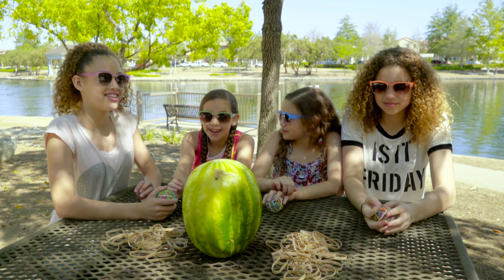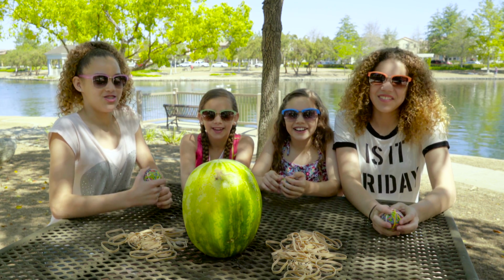Exploding Watermelon Challenge (Haschak Sisters)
The Haschak Sisters take on one of their craziest challenges yet...  The Exploding Watermelon Challenge!  Enjoy!  :)

Like this channel and want to see more videos from MattyB, the Haschak Sisters & and all of their friends? It's easy! ;) You can also help spread the word with funniflix and following us on social media!

OFFICIAL FUNNIFLIX LINKS